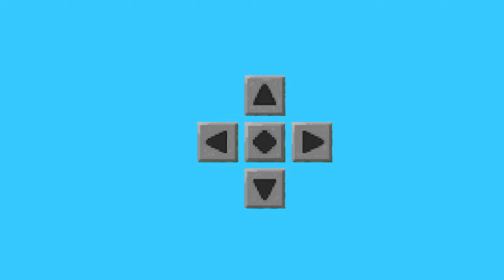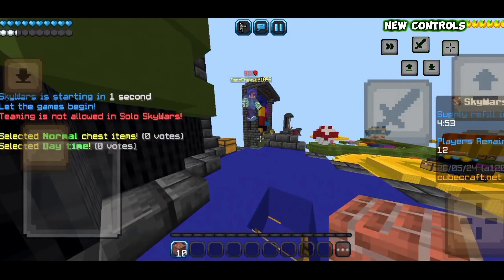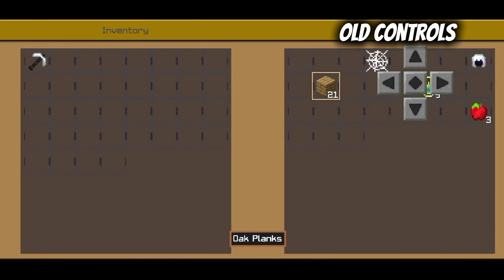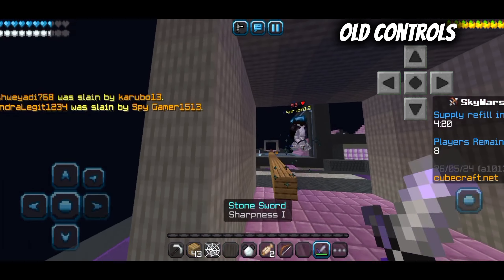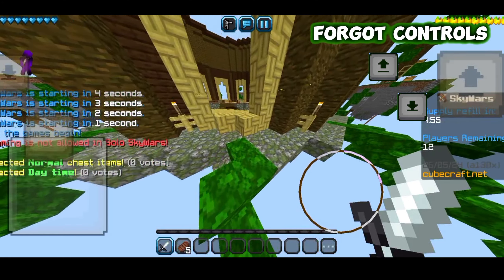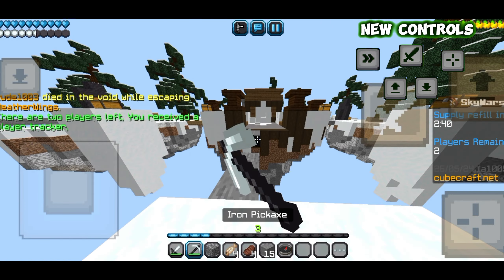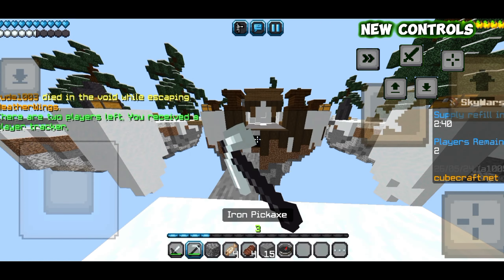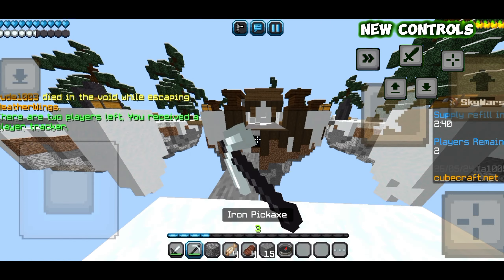Minecraft Skywars if i die i will change controls it is going to be crazy😱fypシ